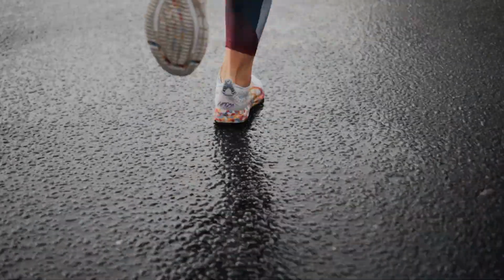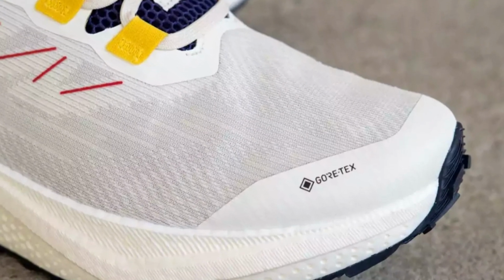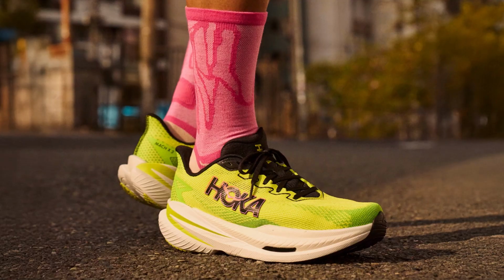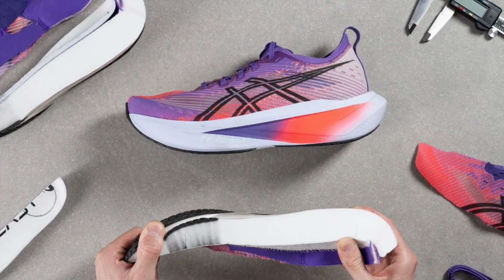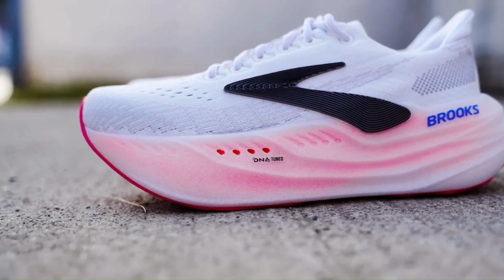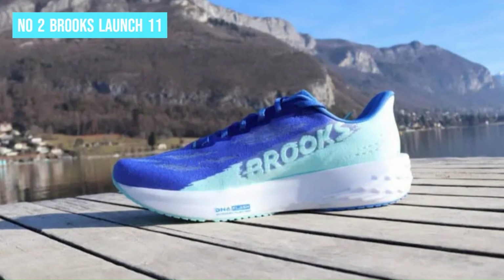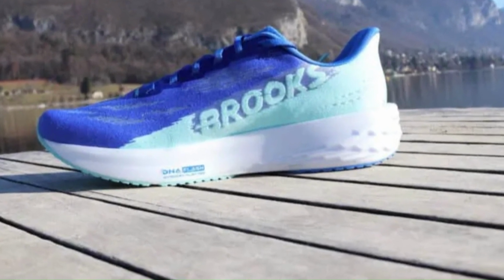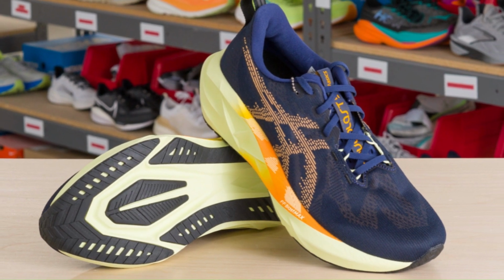Top 7 BEST Road Running Shoes For 2026 - Experts Tested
► Links to the Best Road Running Shoes 2026 We listed in this video:

► 7. Salomon Aero Blaze 3
► 6. Hoka Mach X3
► 5. ASICS Megablast
► 4. Brooks Glycerin Max
► 3. Nike Vomero Plus
► 2. Brooks Launch 11
► 1. Asics Novablast 5

Hit the pavement with confidence with the Best Road Running Shoes of 2026 designed for comfort, speed, and durability on every run. From casual joggers to serious marathoners, these top picks combine advanced cushioning, responsive midsoles, and breathable designs to keep your feet happy mile after mile.

Whether you’re chasing PRs, tackling long-distance training, or just enjoying daily runs, these shoes offer the perfect blend of support, traction, and style. We break down the features, performance, and fit so you can find the ideal pair for your stride.

Hope you enjoyed my Best Road Running Shoes video.